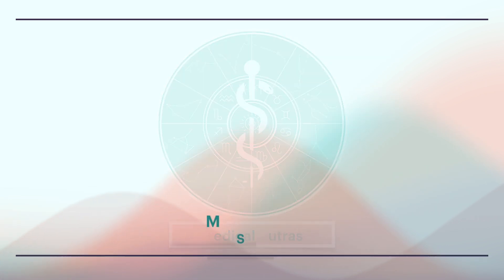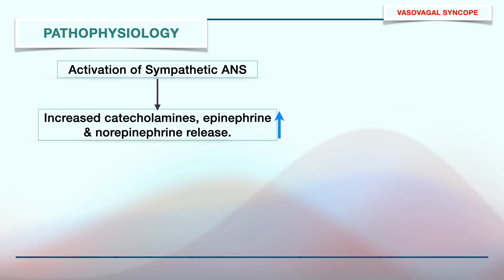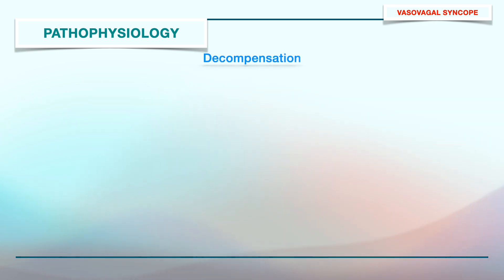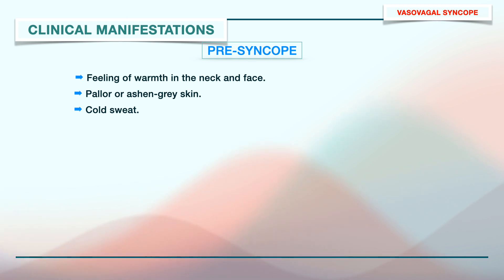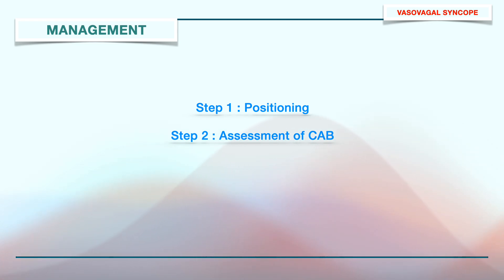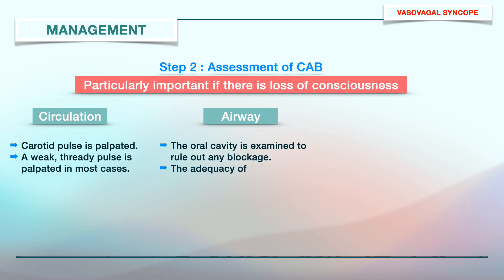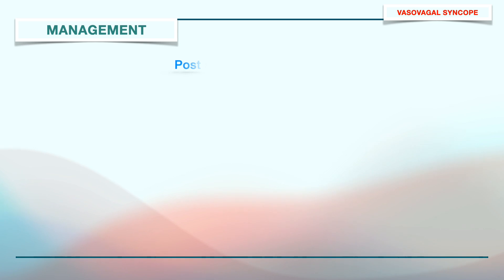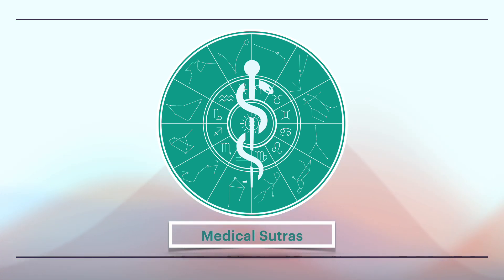Syncope | Medical Emergencies in Dental Practice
Vasovagal or vasodepressor syncope: Most commonly encountered medical emergency in dental practice.

The video gives an outline discussing the predisposing factors, clinical manifestations and management of syncope.

Also known as Neurogenic, neuro-cardiogenic, Neurally mediated syncope, Psychogenic syncope, Atrial bradycardia, Swoon, Common faint.

⏬️ Download the Medical Sutras app and scroll through our vast collection of notes on dental/medical topics seamlessly.